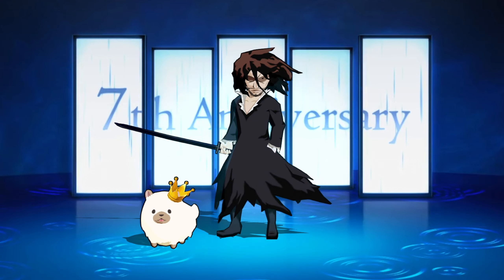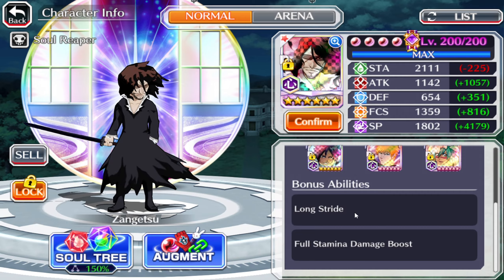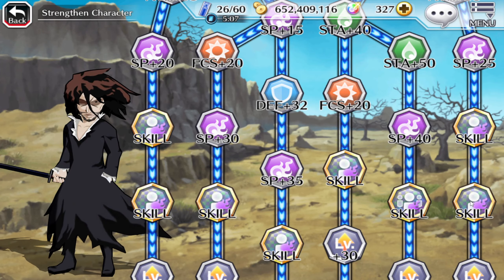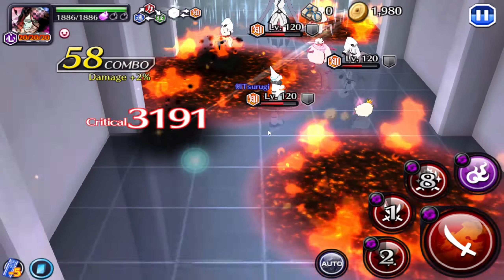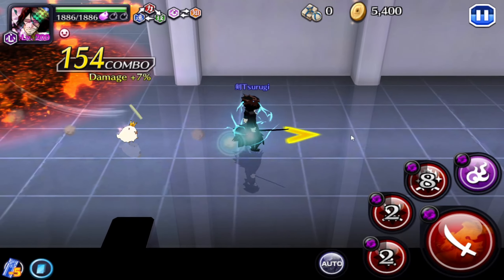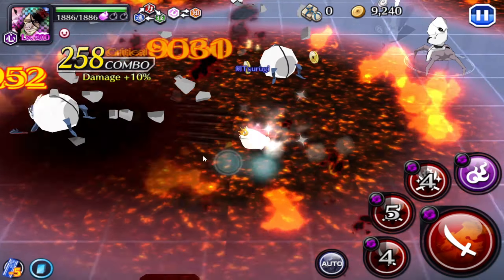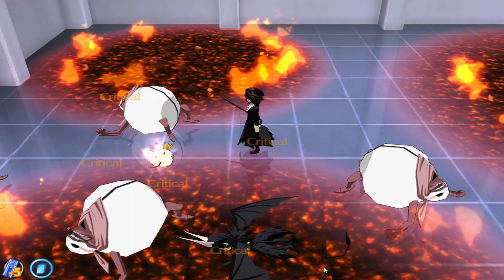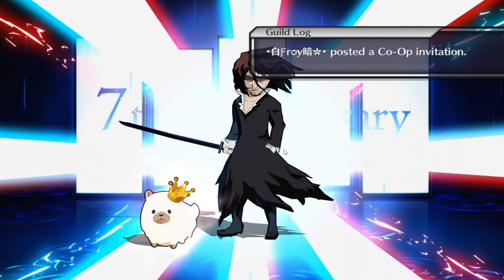20/20/20 | MAX TRANSCENDED | ZANGETSU | SHOWCASE - Bleach Brave Souls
🌞 - Timecodes :
20/20/20 | MT | Zangetsu 00:00
Stats | Skills | Build 00:14
Showcase vs IT 01:09
Outro 03:02

🎈 - Video title : 20/20/20 | MAX TRANSCENDED | ZANGETSU | SHOWCASE - Bleach Brave Souls